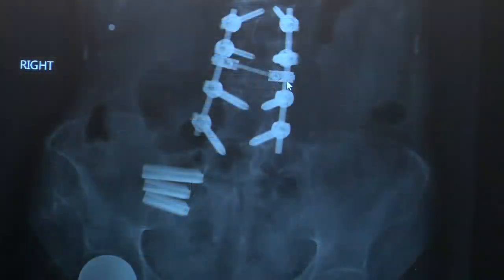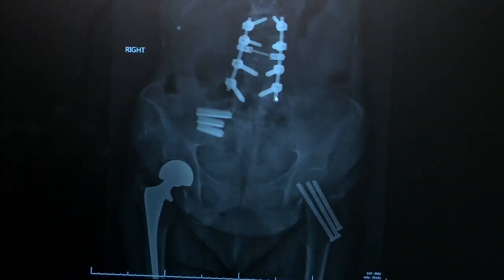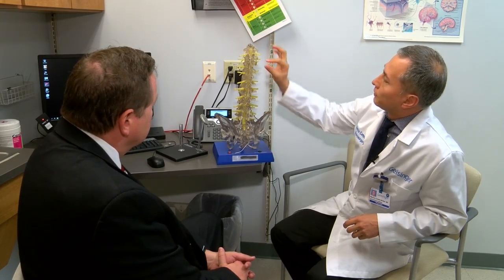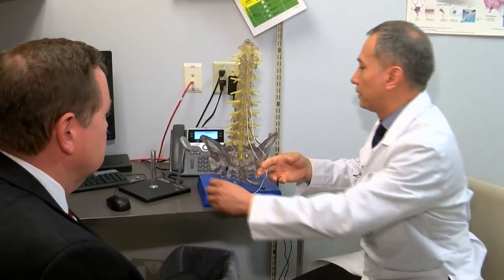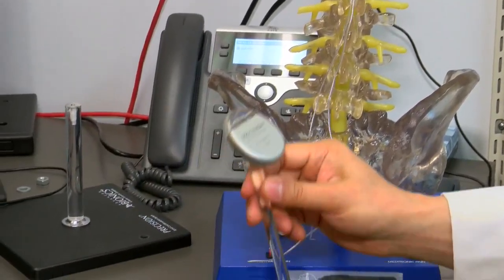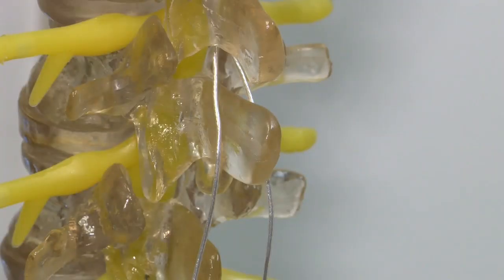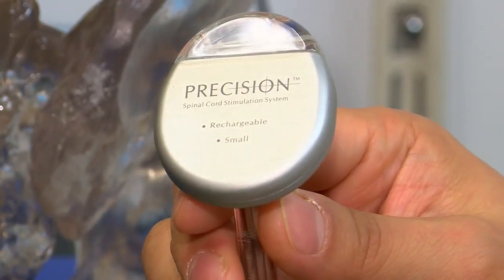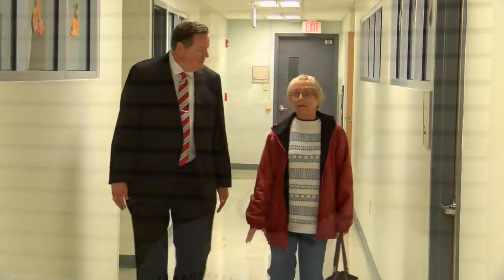Implantable Device Provides Chronic Back Pain Relief